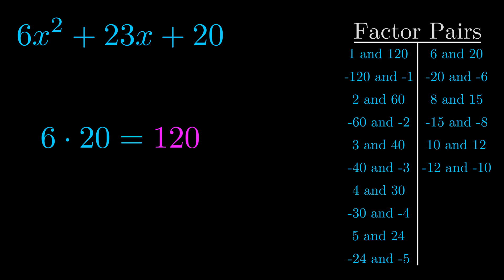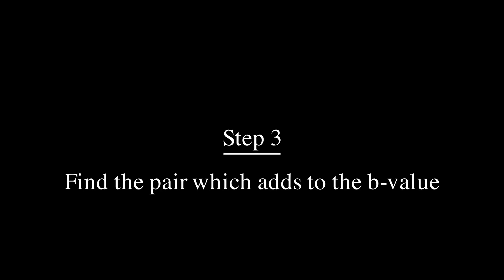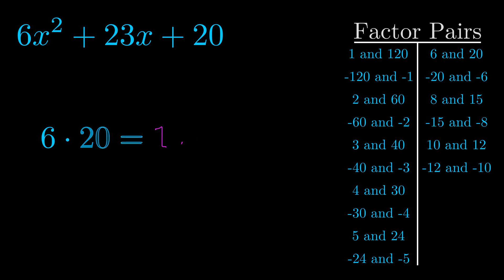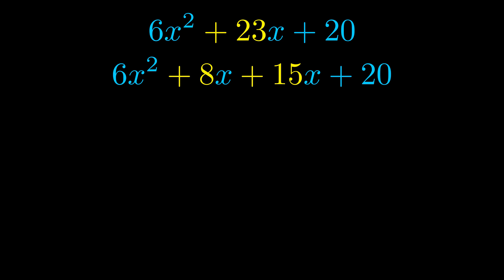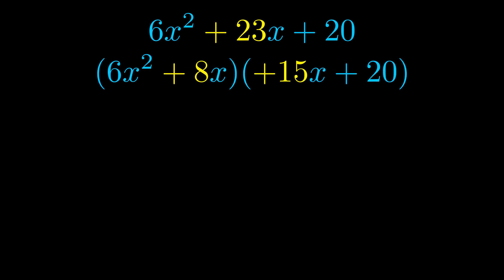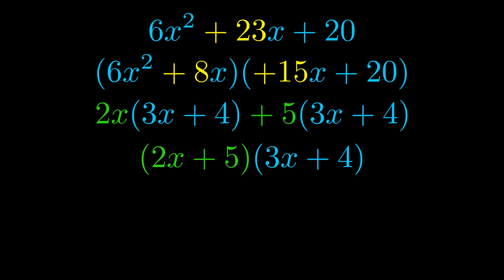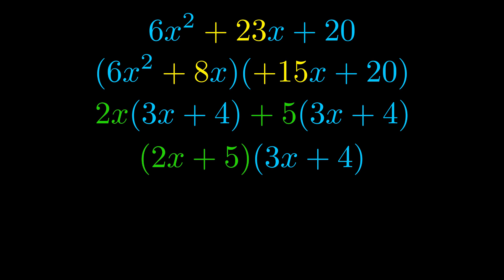Factor 6x^2 + 23x + 20